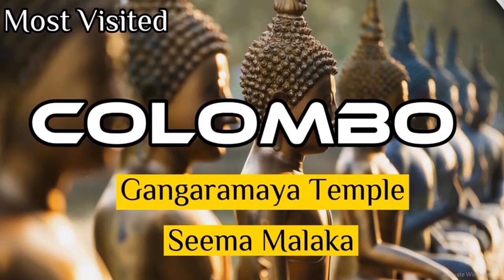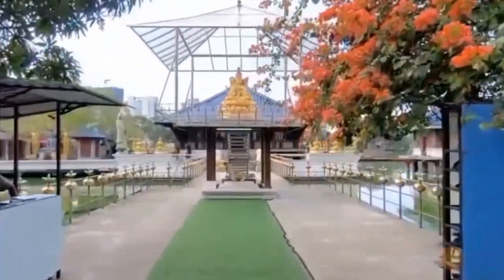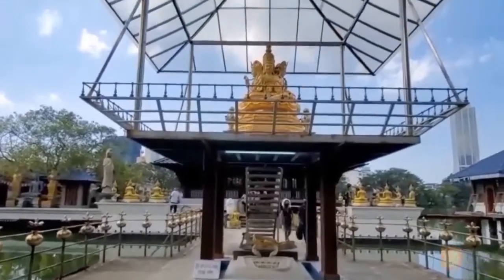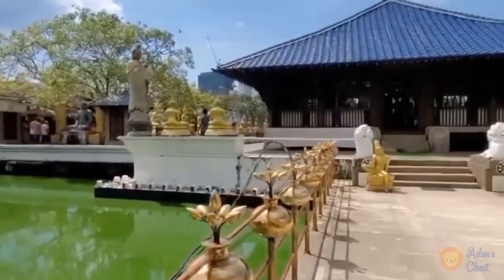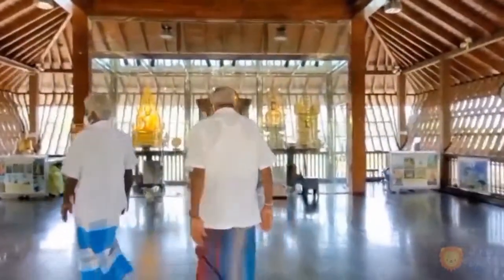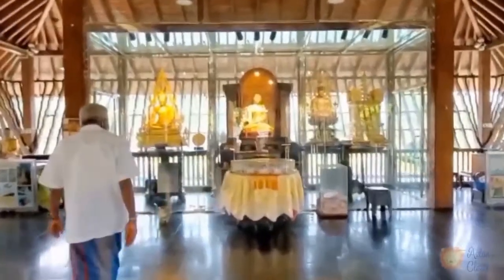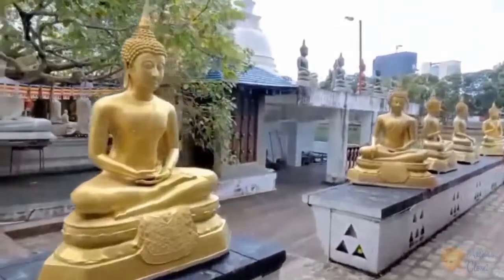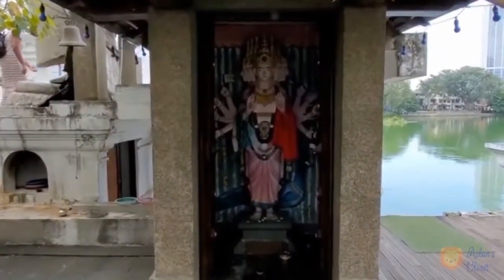Sri Lanka Travel Vlogs | Colombo Attractions | Seema Malaka/Gangaramaya Temple |Most Instagrammable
Seema Malaka is a beautiful Buddhist Temple built on Beira lake in Colombo, Srilanka. It’s one of the top instagrammable places in the city. It’s a very quiet and clean place and definitely worth a visit.